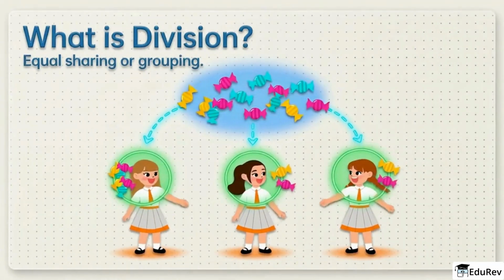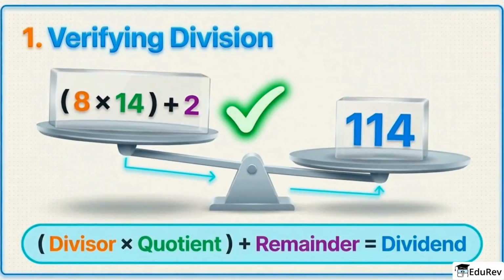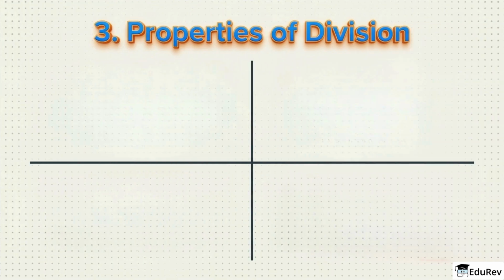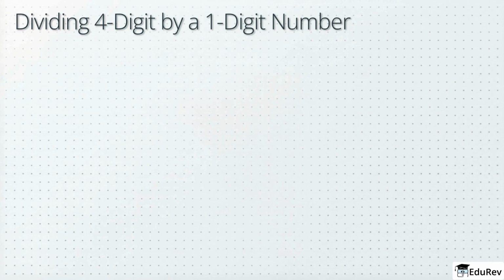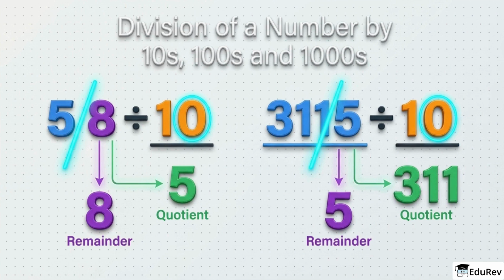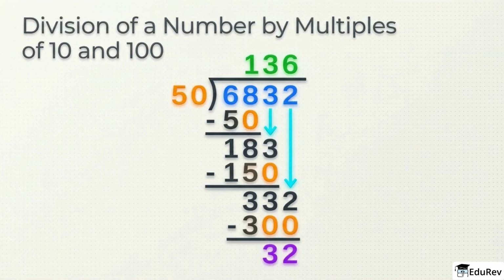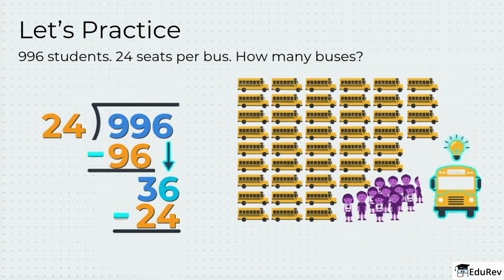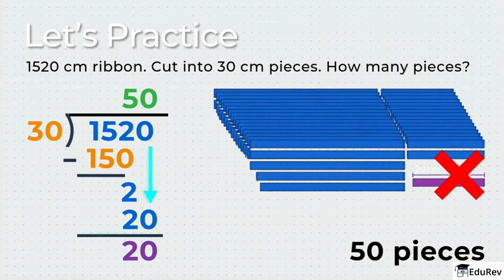Division Made Easy ➗🔥 | Mathematics for Class 3 Animation Explained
Master division easily with this fun and engaging animation! ➗🔥 Perfect for Class 3 students to understand basic division concepts step-by-step.

Useful for: Class 3 students, beginners learning division, CBSE/ICSE learners, school revision, strengthening arithmetic basics, and building a strong foundation in maths.